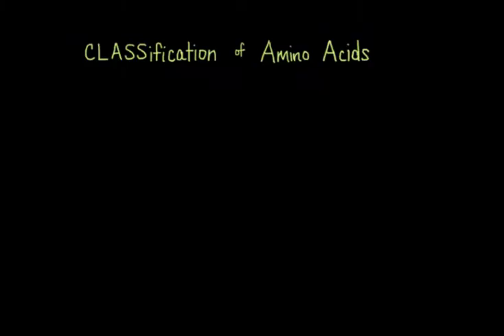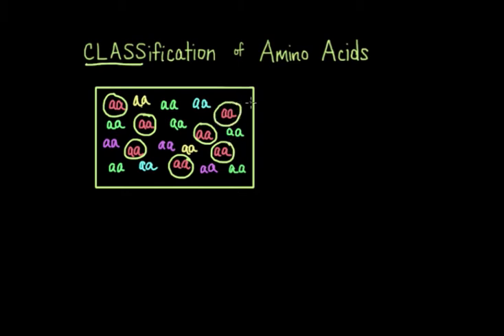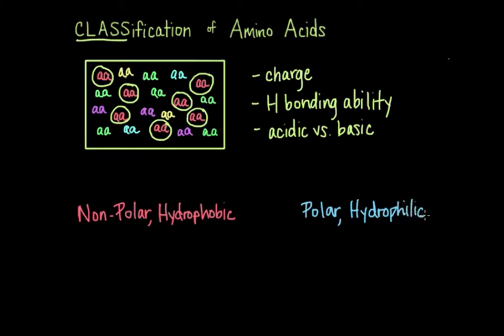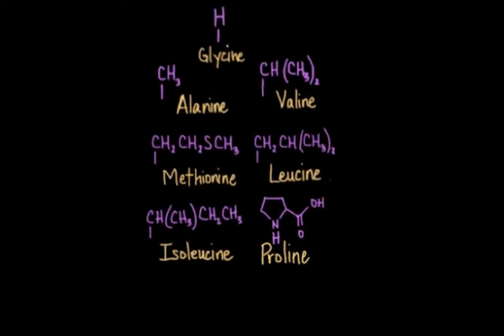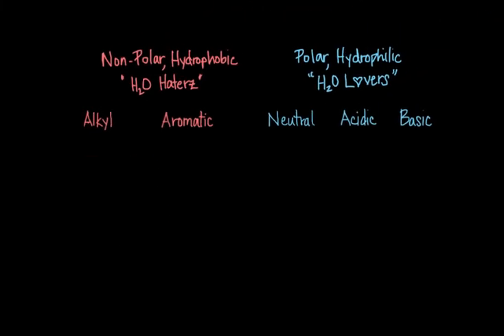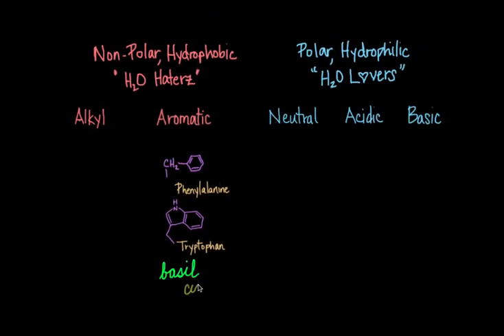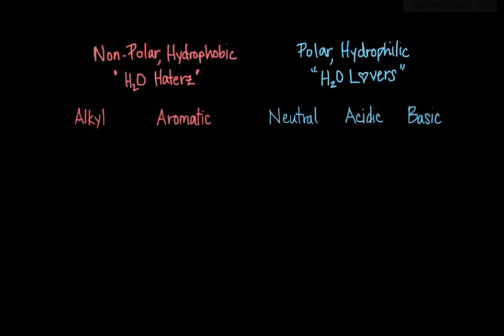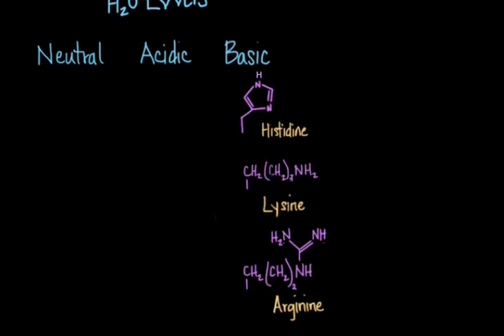Classification of Amino Acids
There are many ways to classify amino acids based on the properties of their side chains. This video provides a simple method for breaking the amino acids into more manageable categories that make hopefully make intuitive sense.